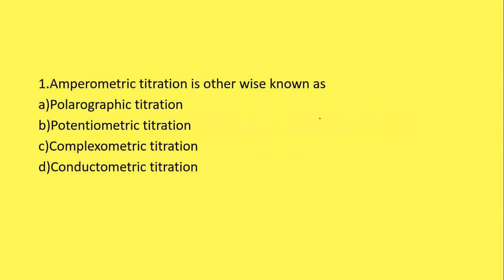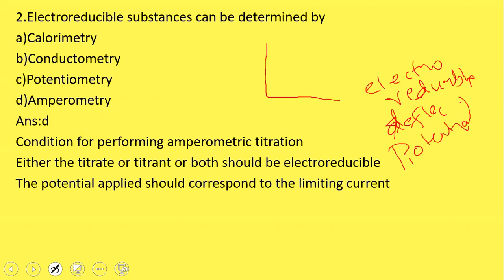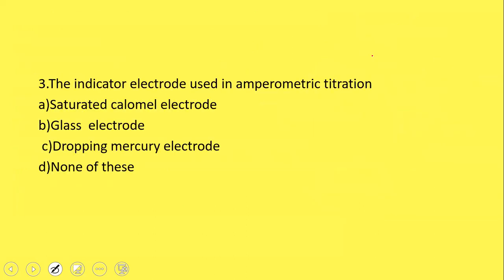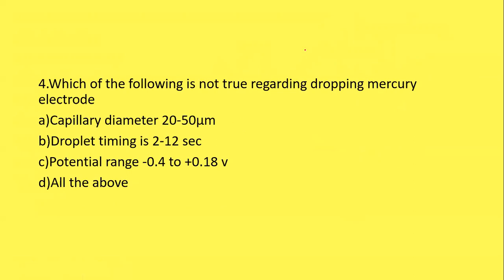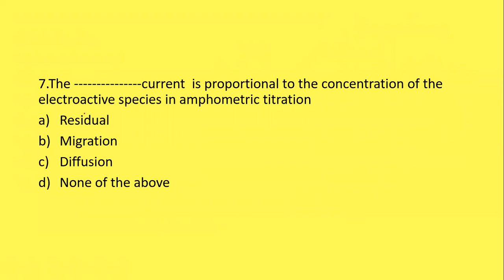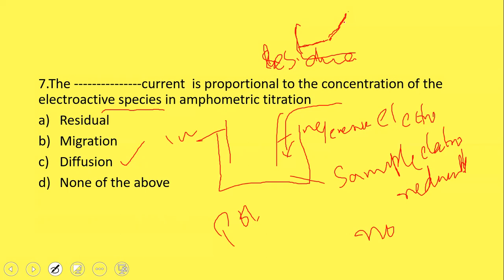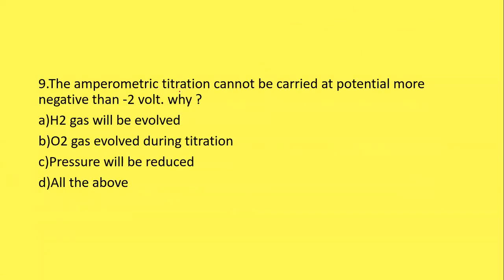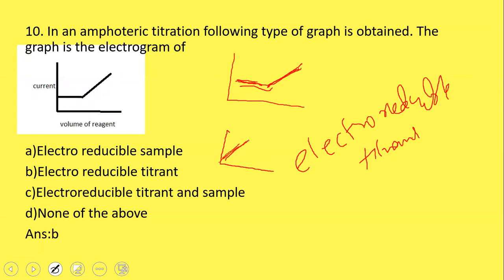AMPEROMETRY TITRATION MCQ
MCQ  ON AMPEROMETRY TITRATION

KERALA PHARMACIST
INSURANCE MEDICAL SERVICE PHARMACIST
GPAT